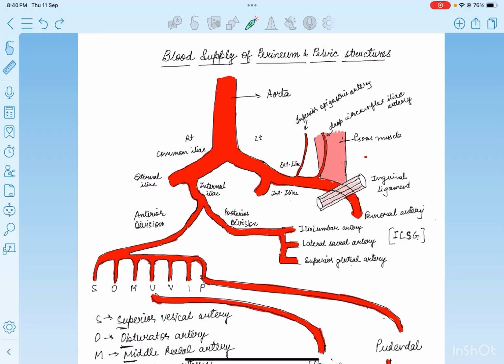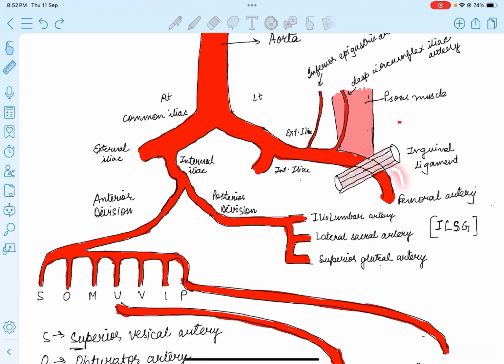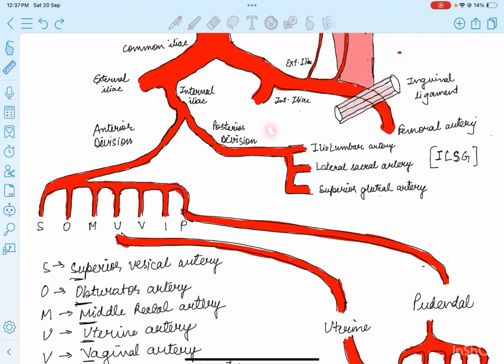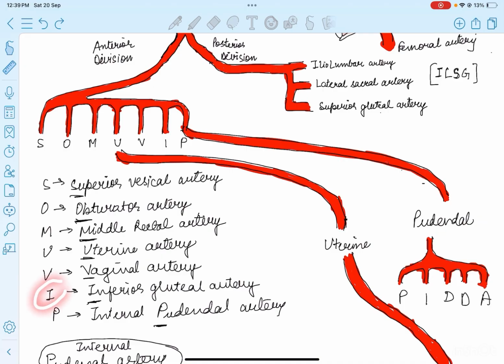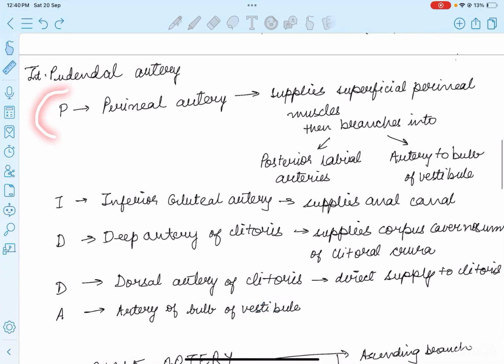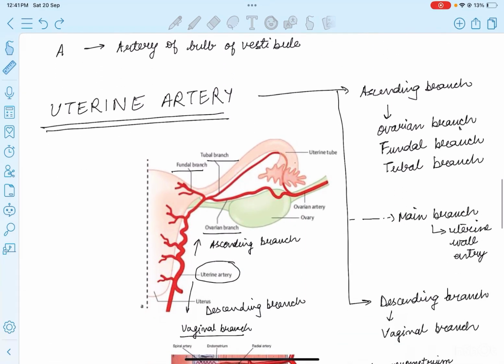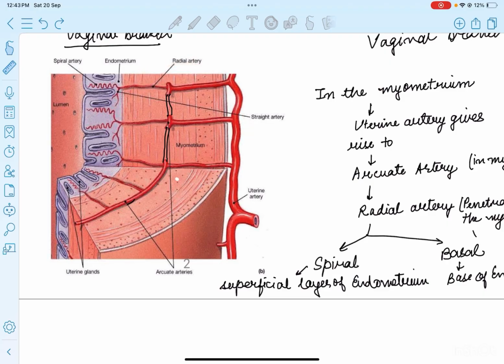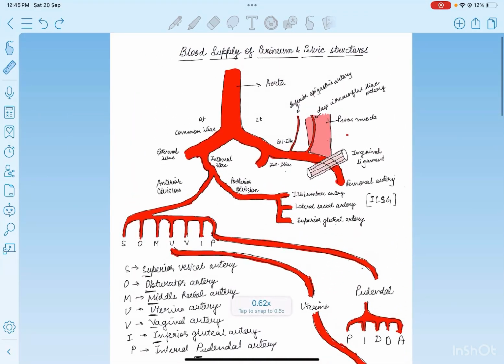Blood supply of perineum and uterus l mnemonics and shortcuts l obstetrics and gynaecology topics l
Gist of blood supply of pelvis and pelvic structures, with focus on blood supply of uterus in details.. mnemonics and shortcuts to remember the branches of blood vessels. Short revision before exam.